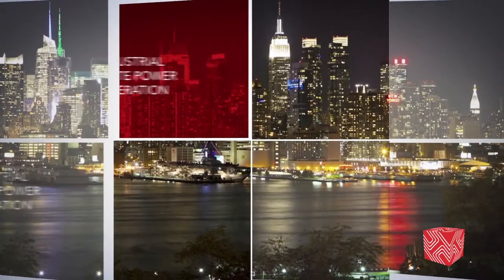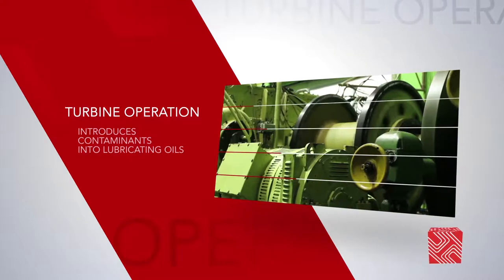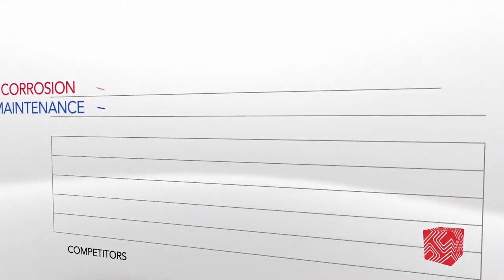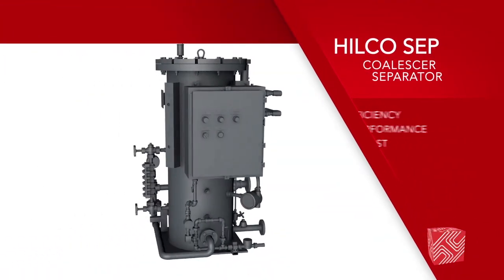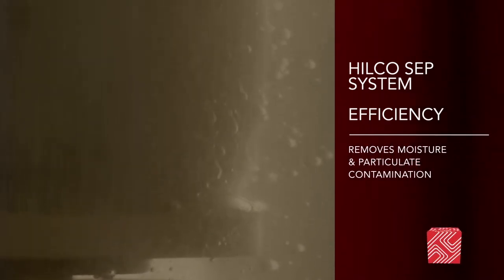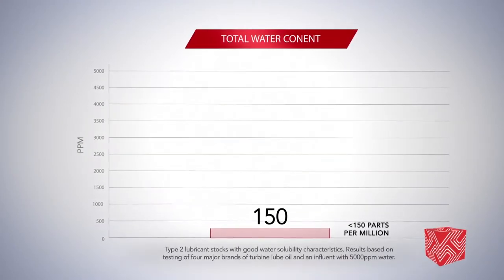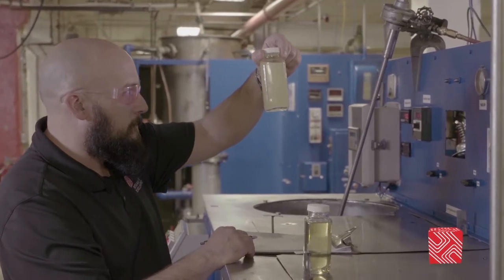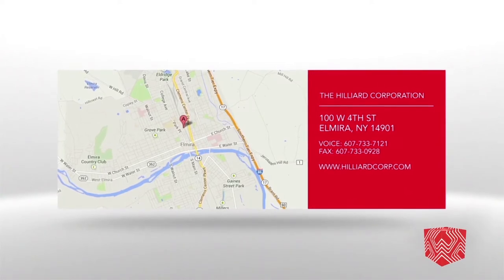HilcoSep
Coalescing Filtration